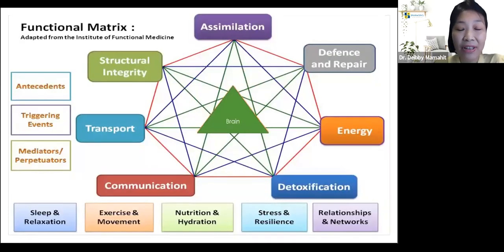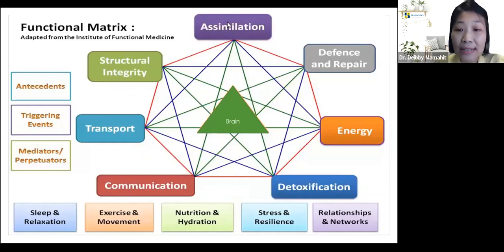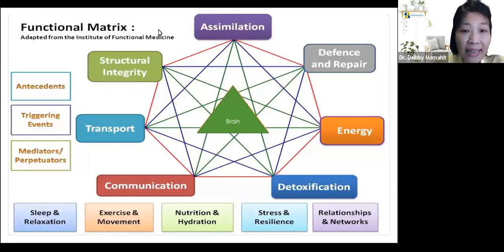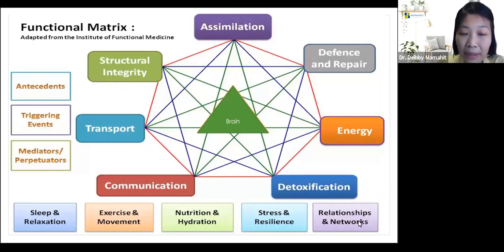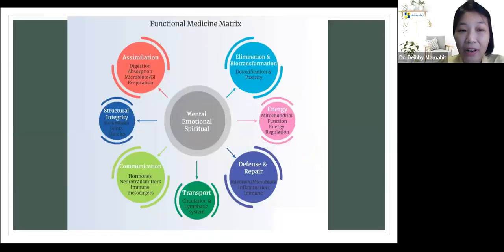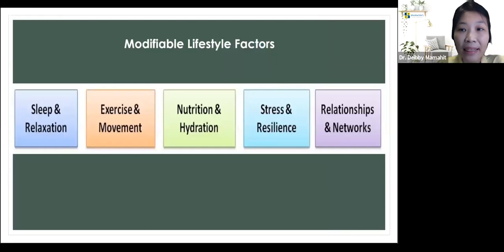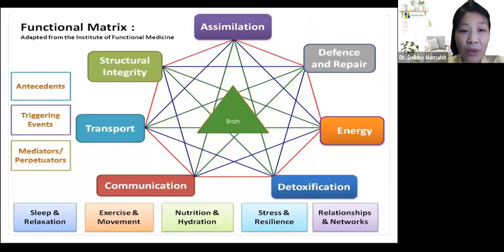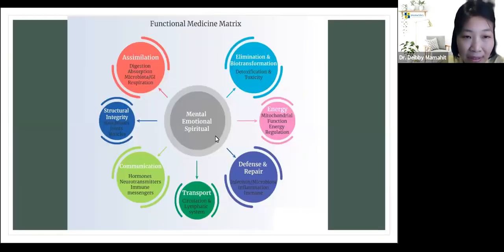What is brain's functional matrix and why is it important to understand that?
A webinar by Dr. Deibby Mamahit, Founder of Brainworks, Singapore.